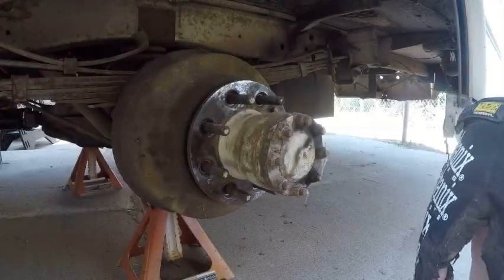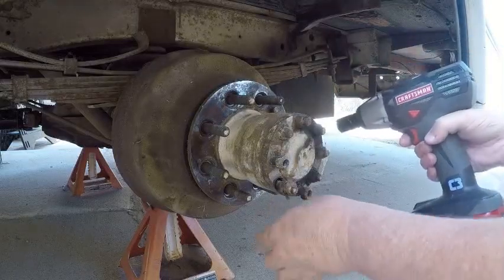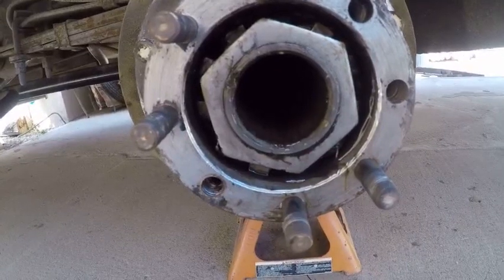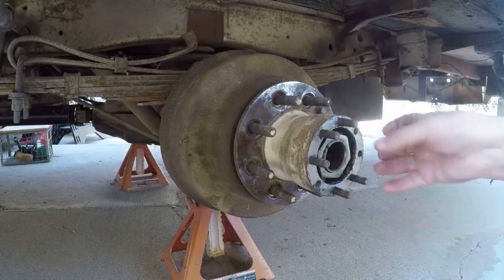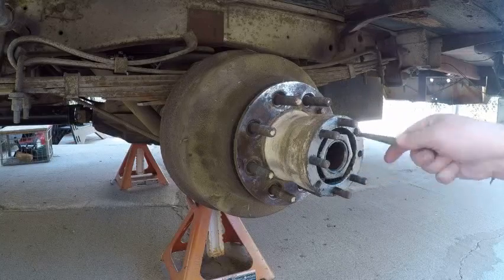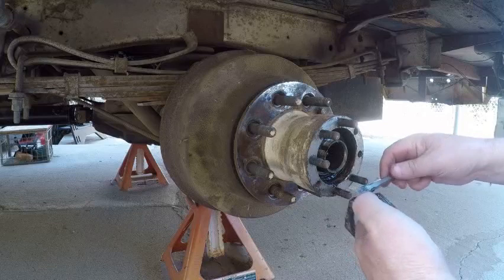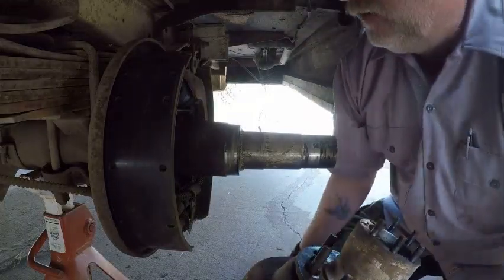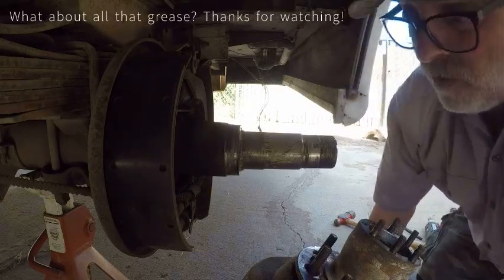Rear brakes P1 - Removing the axle from the Dana 70. B016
Pull the axle out and get the hub and brake drum off. There is a lot of grease in there that I wonder about. This is a basic inspection of the brakes just so we know if they are good to go or not.